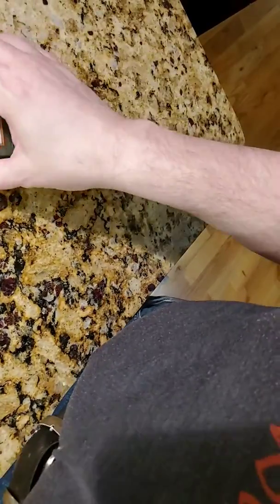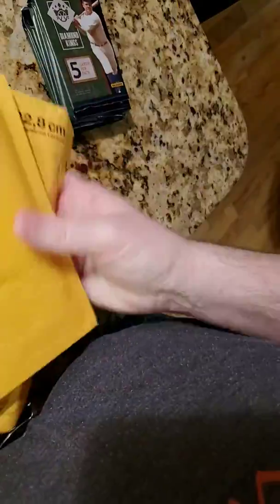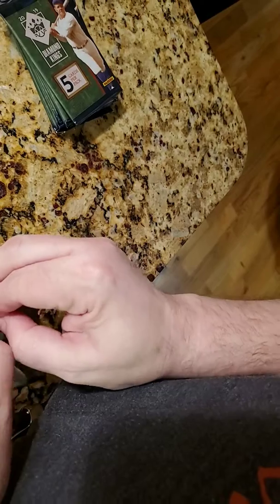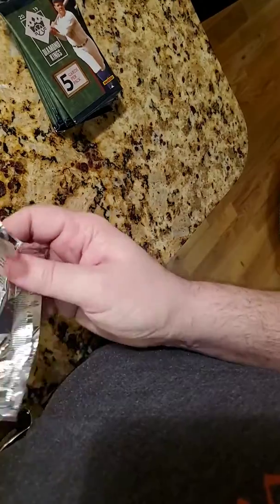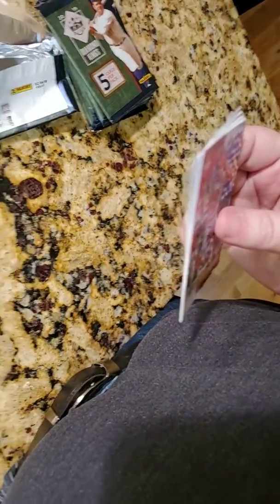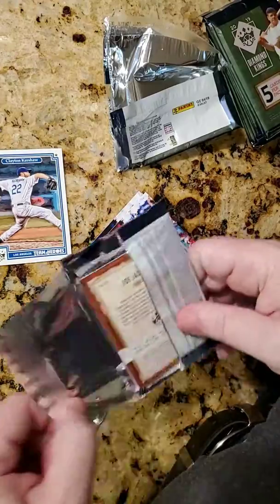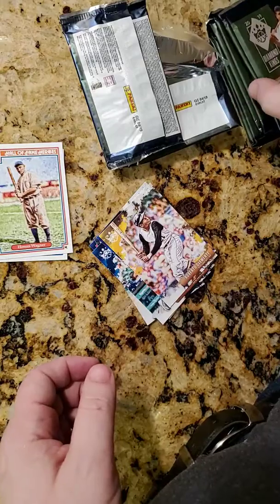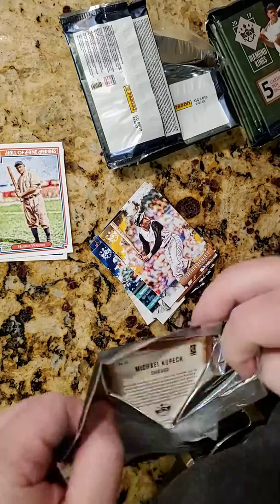Opening mail episode 1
Opening packages